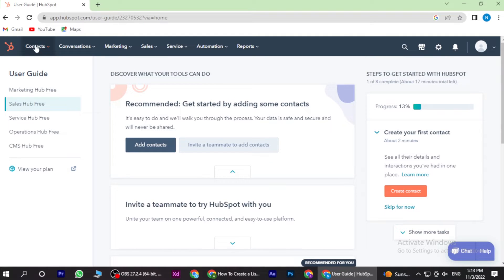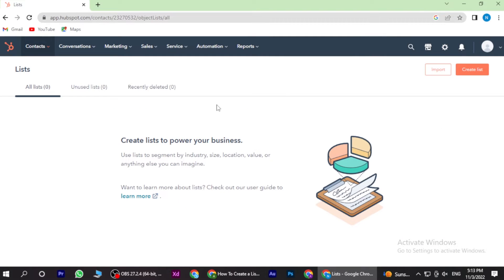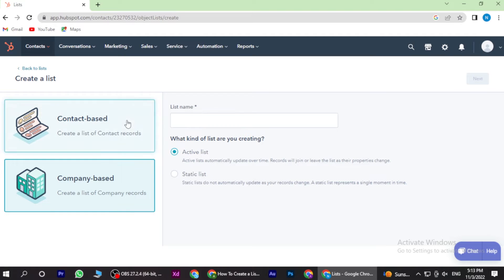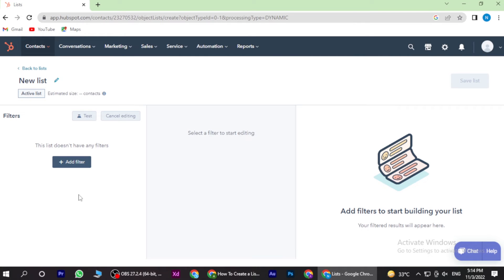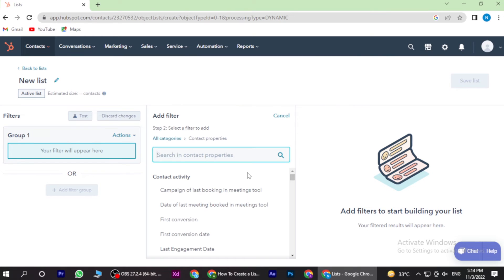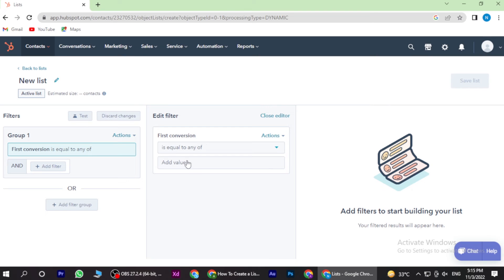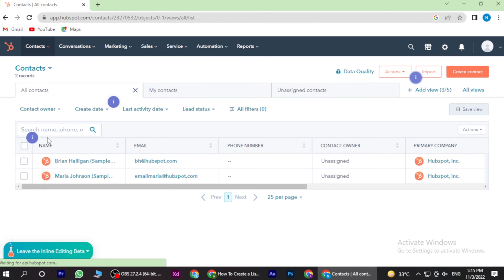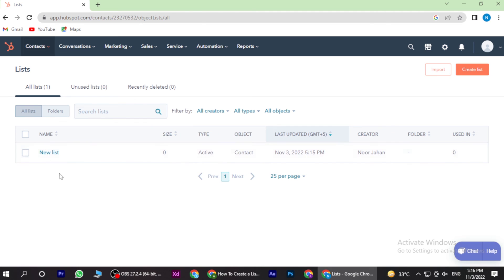How to send a mass email on Hubspot - Quick and Easy! (2025)